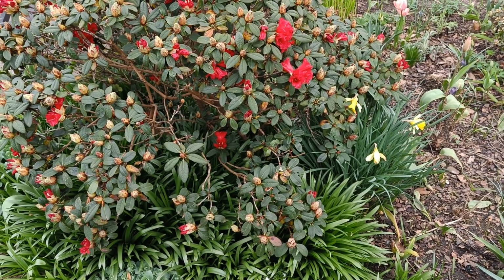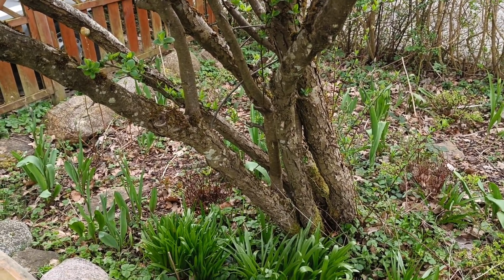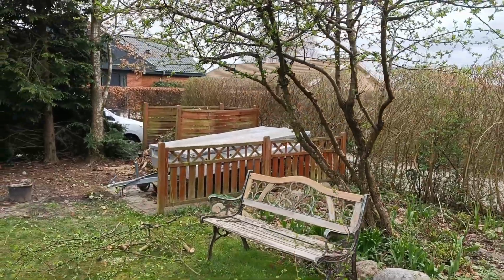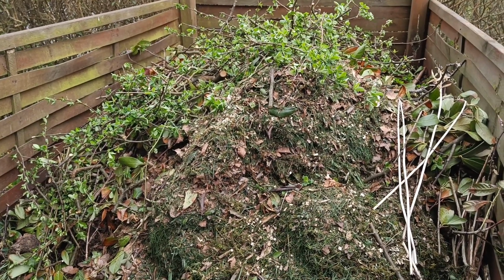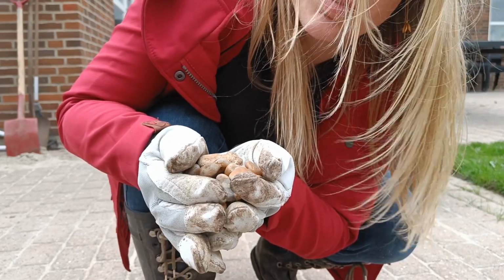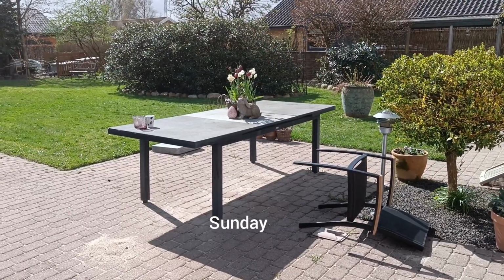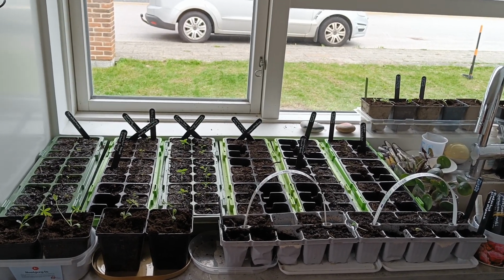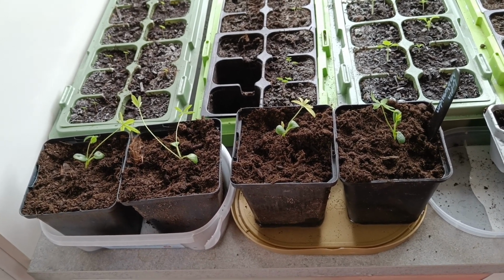The danish garden. Weekend in the garden part 2.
In this video I tackle prouning a tree, the terrasse and repotting seedlings.

Video weekend in the garden. Little helper.